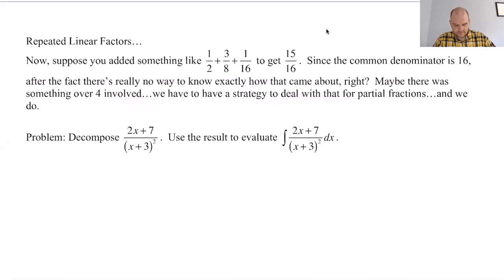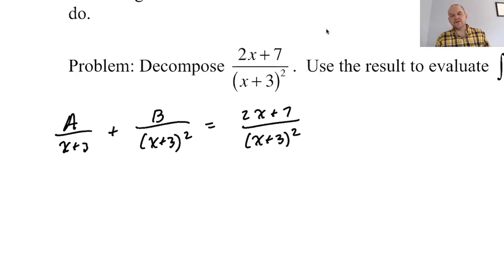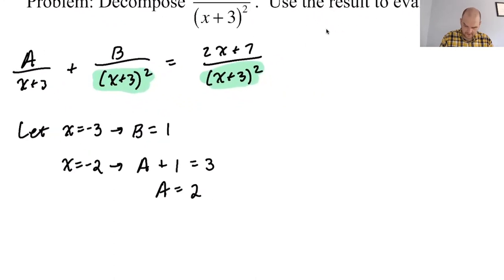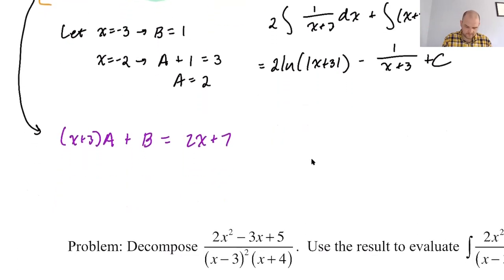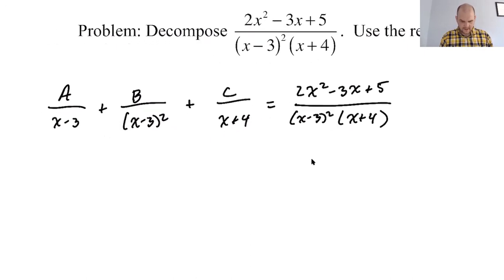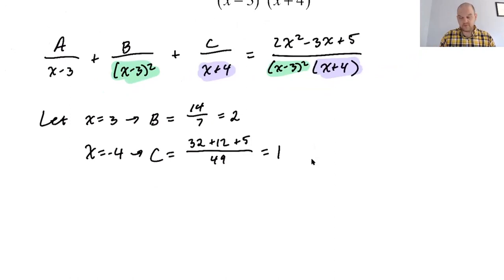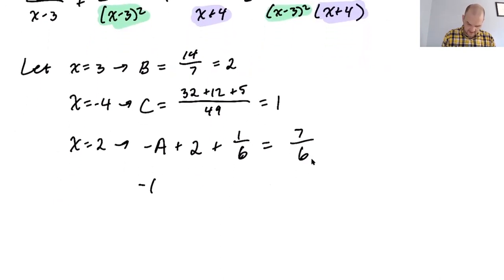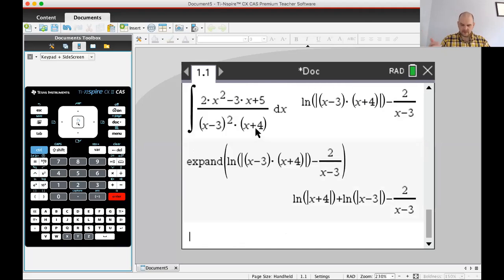Integration with Partial Fractions (pg 2)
Calc AB Notes 27, page 2

Topics: How do we deal with repeating linear factors and partial fraction decomposition?  Examples of repeating linear factor partial fraction problems. Use the cover-up method for the highest degree denominator, then use a clever substitution to solve for other unknowns.

Partial fractions with non-repeating linear factors is an AP Calculus BC topic and will be on the AP exam (It can be on the 2020 BC exam!) so watch videos 1 and 2 in the playlist!  It is not a Calculus AB topic, but we cover it in the time after the AP exam.